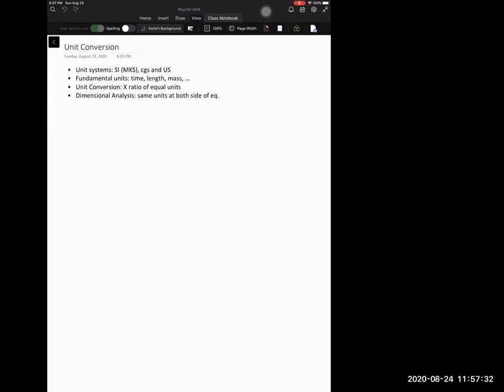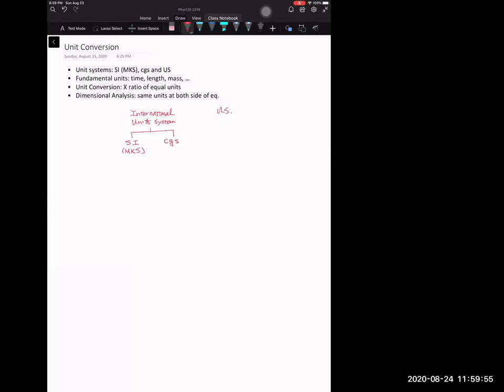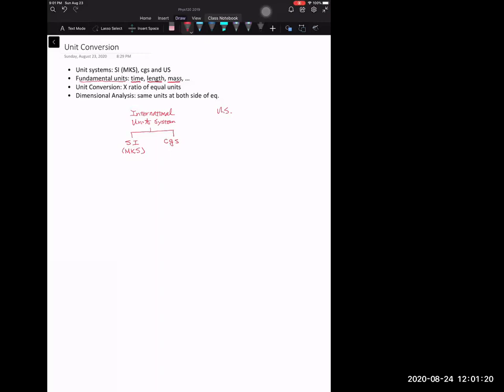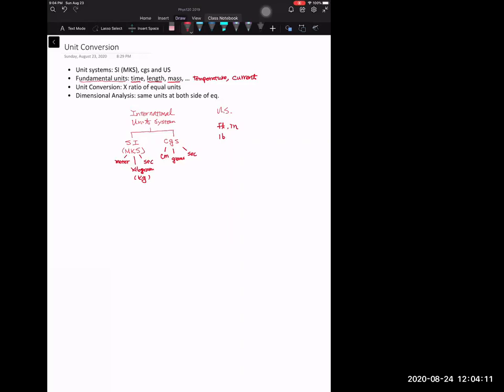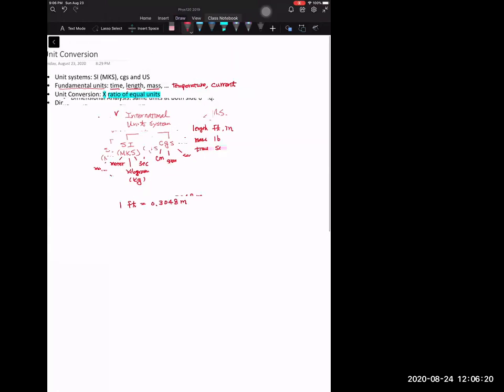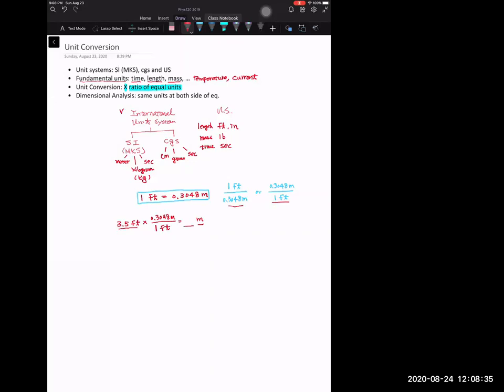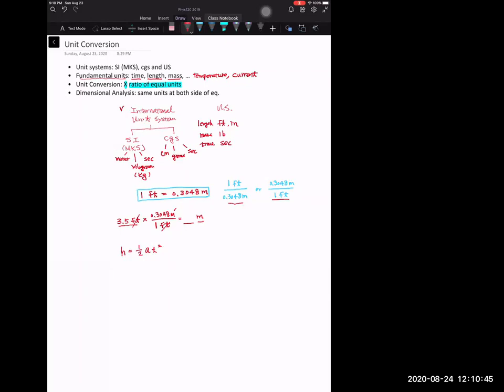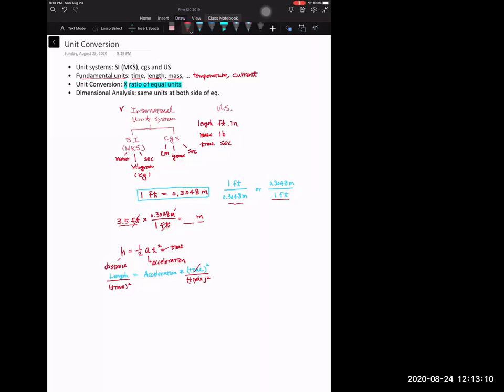Ch1 Unit Conversion